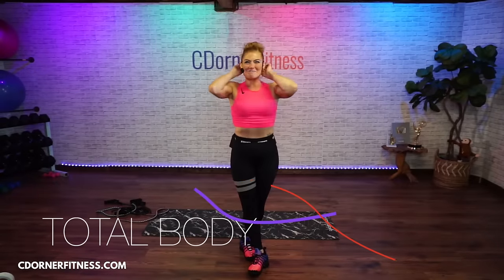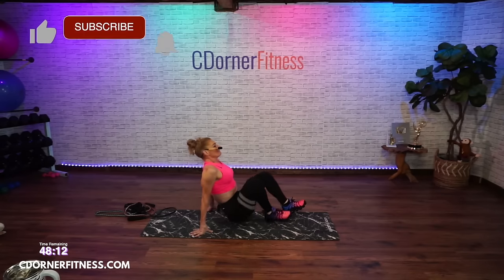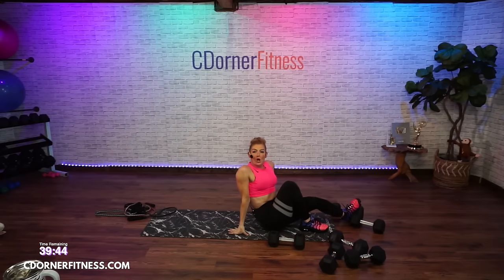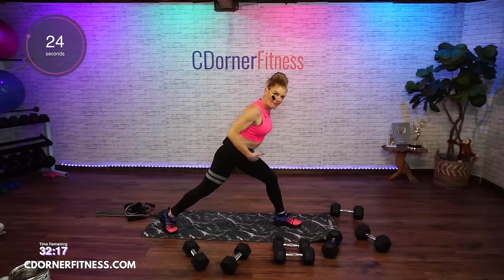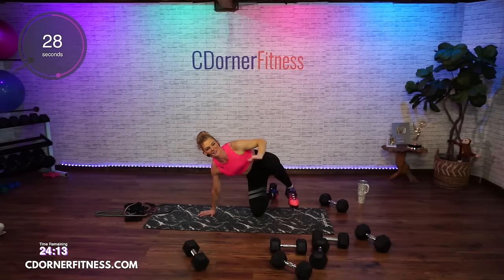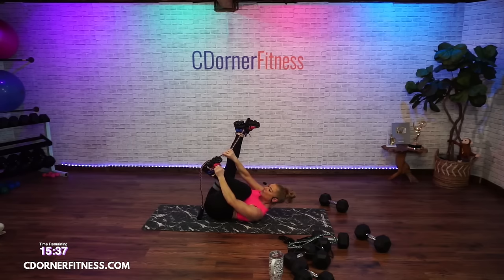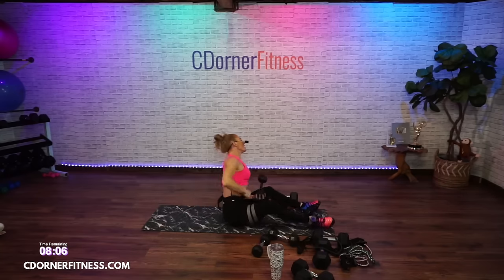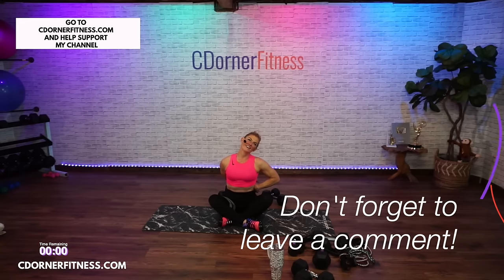TOTAL BODY BURN - 55 Minute Full Body with Dumbbells and Resistance Bands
Kick off the week strong with our energy filled 55-minute full-body workout session! In this intense routine, we'll be utilizing both dumbbells and resistance bands (with handles) to target every muscle group. Whether you're aiming for enhanced muscle definition or a confidence boost, this dynamic total body workout is tailored to deliver results.

Join us as we dive into a blend of strength exercises meticulously designed to boost your energy levels and set the tone for the week ahead. Get ready to tone and sculpt your physique and elevate your fitness game with this challenging yet rewarding total body burn! Shed that fat and build some lean, beautiful muscle!!

NEED BANDS?
Single Braided Band
Set of Bands

Love the Shoes?

The Workout
We start with a short Warm-up

Segment 1 - ABS And Core -
Each move performed for 1 min and not repeated
-Plank Knee and Shoulder Taps
-Alternating Bird Dog
-Knee Cross to straight leg Crunch Right
-Knee Cross to straight leg Crunch Left

Segment 2 - Hamstrings and Chest
Each Move Performed for 45 seconds - 2 sets
-Glute Bridge with Close Grip Press
-1 Leg Bridge Iso with 1 arm chest press
-1 Leg Bridge Iso with 1 arm chest press

Segment 3 - Back and Legs
-Dead Row
-1 Arm Row with Angled Lunge
-1 Arm Row with Angled Lunge

Segment 4 - Abs and Core
-Leg Lowers
-Hip Thrusts
-Kneeling Side Crunch Right
-Kneeling Side Crunch Left
- Slow Climber Cross

Segmen 5
Bicep and Quads with Resistance Bands
-Lying Bicep Curls
-Leg Extension right
-Leg Extension Left

Segment 6
Triceps, Shoulders and Core
-Glute Bridge Knee in on toes with Skull Crusher
-Full Sit up to Overhead Press
-V-sit Knee Drives with Iso Front Raise

👍🏽 LIKE if you want more full body workouts

POUNDS TO KG CONVERSIONS
5lb — 2.5kg
8lb — 3.5kg
10lb — 4.5kg
12lb — 5.5kg
15lb — 7.0kg
17lb- 7.5 kg
20lb — 9.0kg
25 lb — 11.5 kg
30lb — 13.5 kg
35 lb — 16.0 kg
40 lb — 18.0 kg

Total body workout with resistance bands
Total body burn